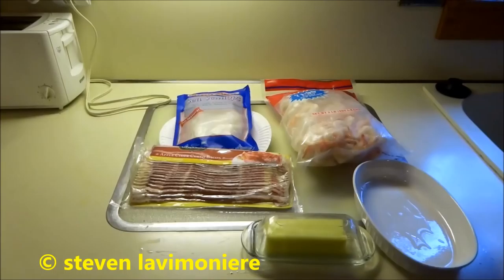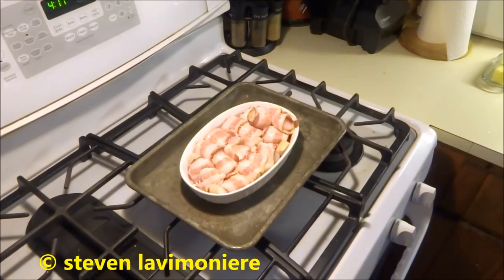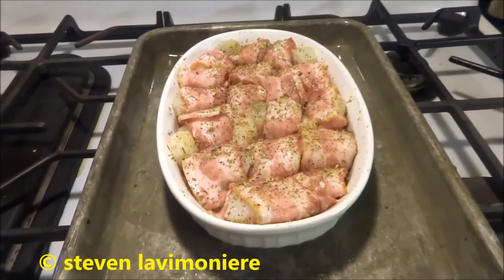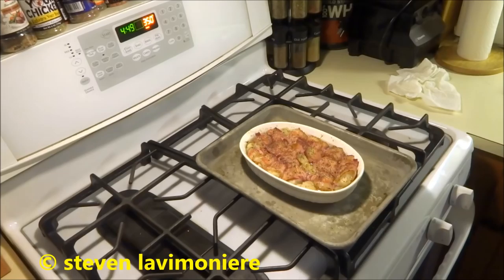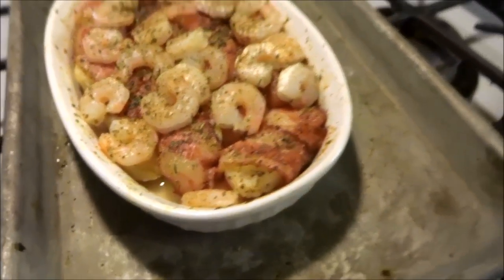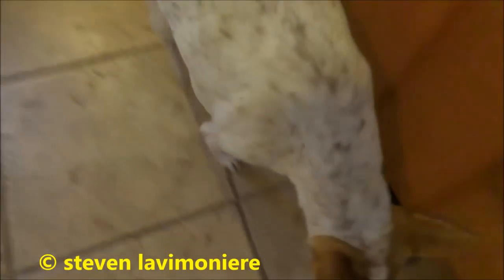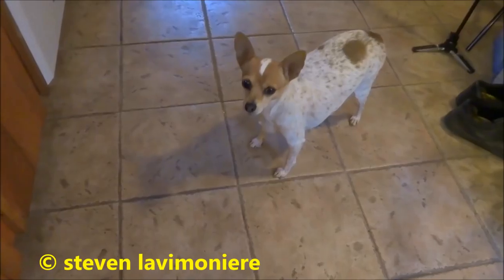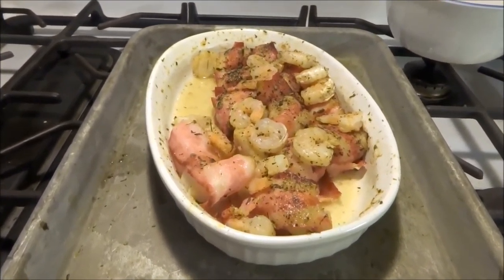bacon wrapped scallops with shrimp , low carb eating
bacon wrapped scallops with shrimp,low carb eating  LAVIMONIERE PRODUCTIONS,LLC